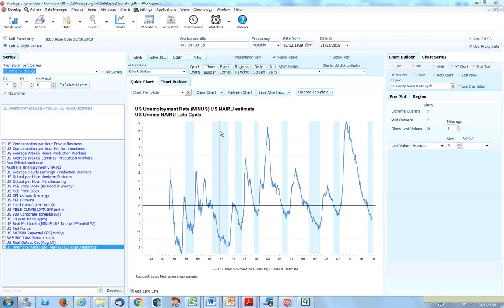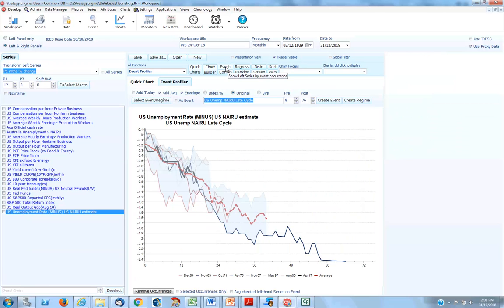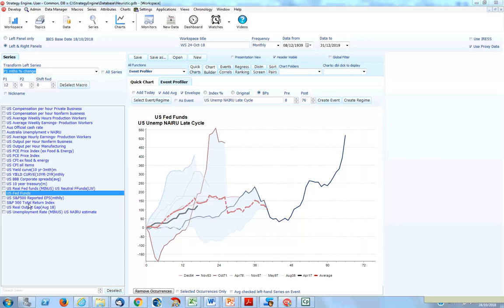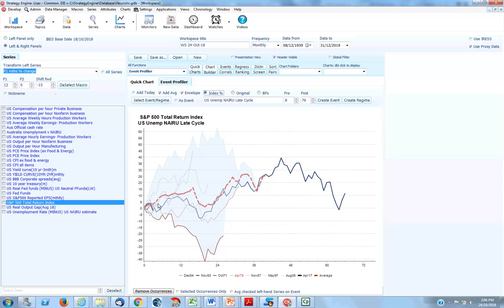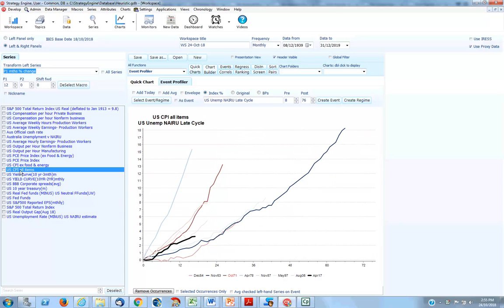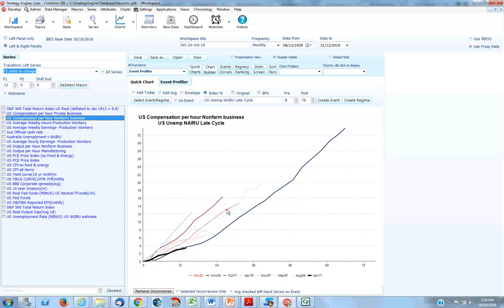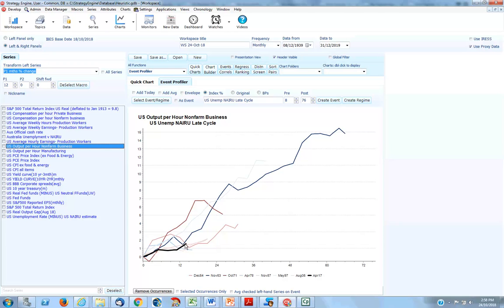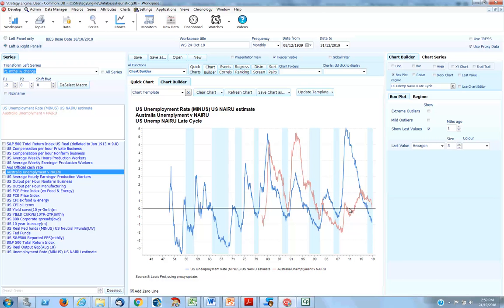Oct 24 2018